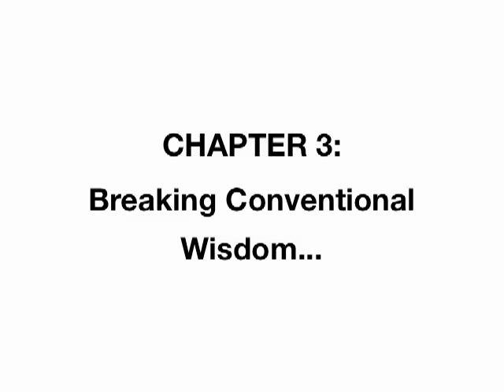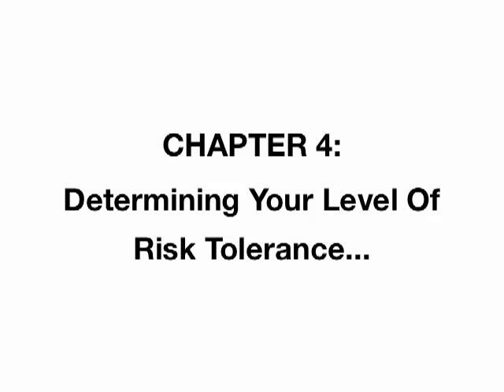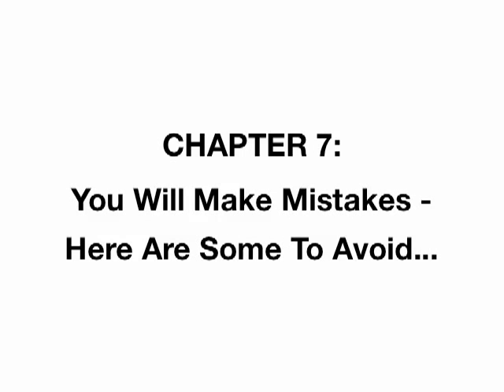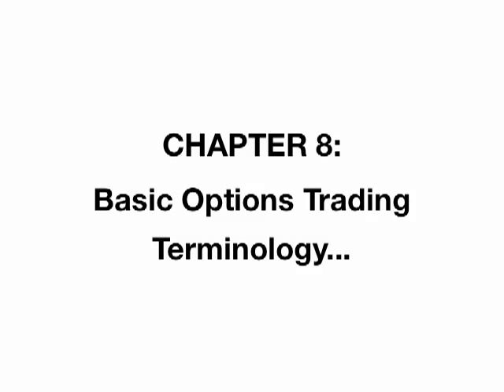The No Nonsense Guide To Options Trading eBook